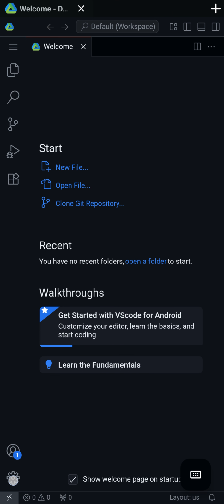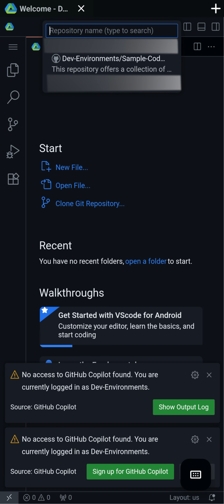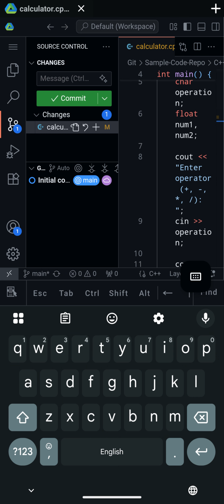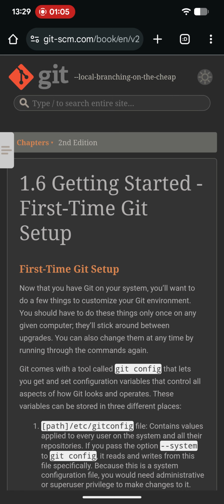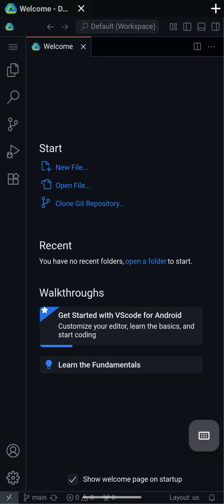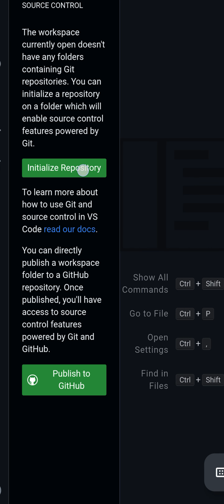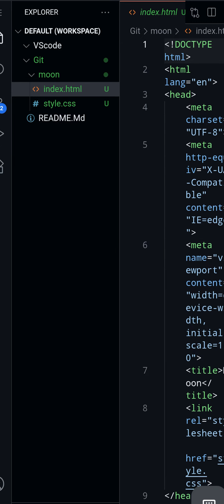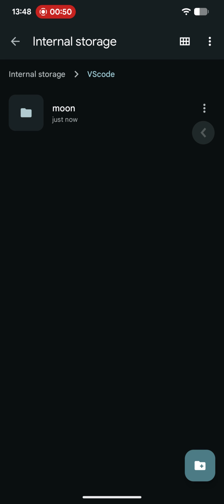Login & Use Git in VScode for Android (Clone, Edit, Push)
Learn how to use the full power of Git and GitHub directly inside the VScode for Android app. In this tutorial, we cover the complete workflow: logging in, cloning a remote repo, and even uploading a local project from your device storage to GitHub.

💡 IMPORTANT COMMANDS (Fix for "Who are you?" Error):
If you see the "Please tell me who you are" error when committing, run these commands in the terminal (replace with your own info):

Video Chapters:
00:00 - Intro & Workflow Overview
00:20 - Logging into GitHub
00:32 - Cloning a Repository
00:54 - Authentication (Sign In)
02:05 - Verifying the Cloned Repo
02:53 - Fixing "Please tell me who you are" Error
03:47 - Configuring Username & Email (Git Config)
05:43 - Phase 2: Uploading Local Projects to GitHub
06:40 - Initializing Git (The Error)
07:34 - Android Storage Restrictions Explained
07:56 - Moving Project to Git Folder (The Solution)
08:13 - Pushing Local Project to GitHub
08:55 - IMPORTANT: Backup Project to Internal Storage
09:26 - Conclusion

In this video:
- How to authenticate GitHub in VScode for Android
- How to fix the git config global user.email error
- How to move files between Internal Storage and the Git Directory
- How to push code without using external Git apps